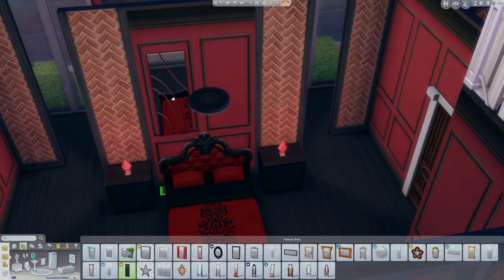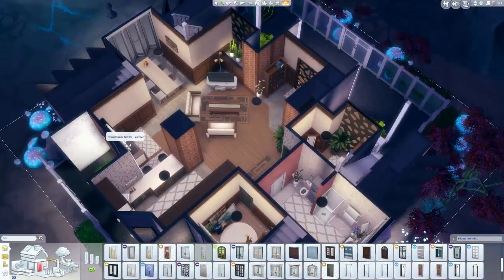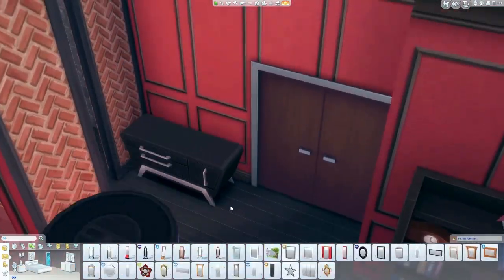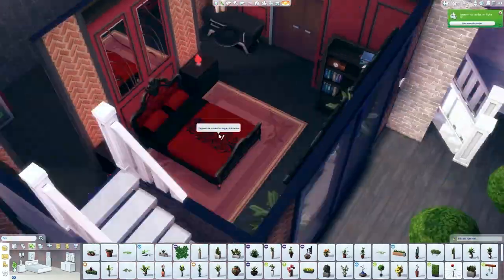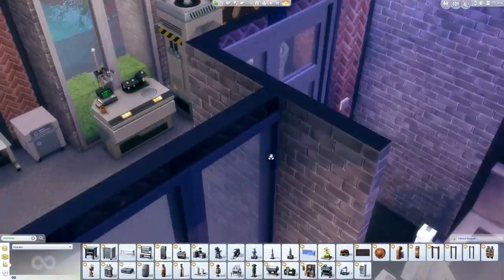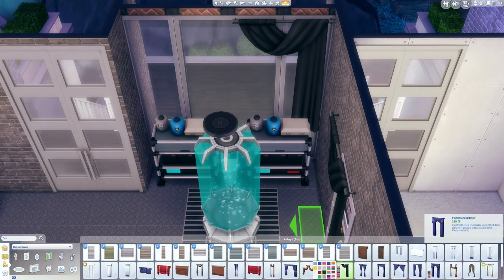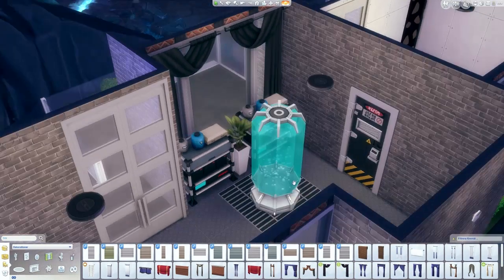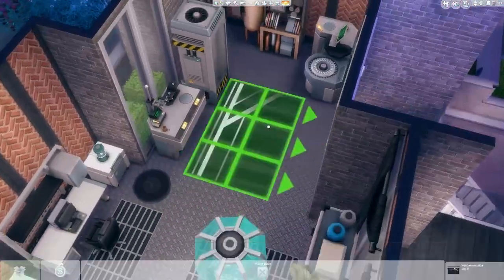The Sims 4: House Building - Bella Goth's Secret lot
Hi There my Fellow Chrillions today we building Bella Goths' mysterious secret lot... will Bella find her own way home or will she ever return home?

___Download__

or you can always find my work at The Sims 4 Gallery, My name is "Chrillsims4"

Questions:

Wher do you get the Music?

i live in Sweden

I use Adobe Premiere Pro, Adobe Photoshop and Adobe After Effects

When do you upload videos/Houses?
my goal is to have atleast a few videos of all my shows every week, as you know Houses and Stories takes more time my goal is have 1-2 big videos every month

//Chrillsims